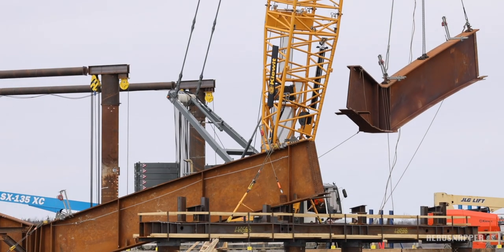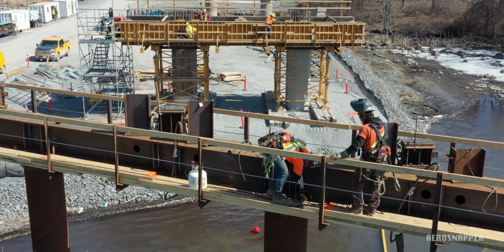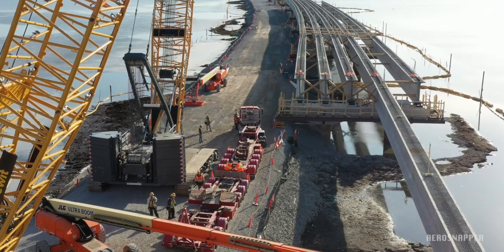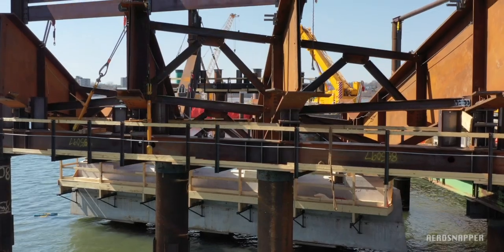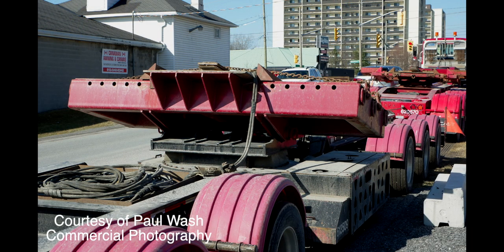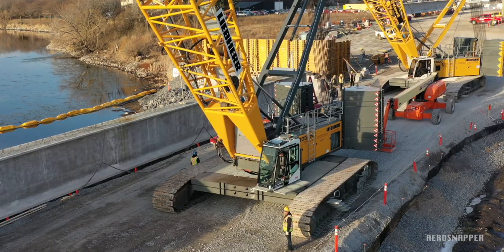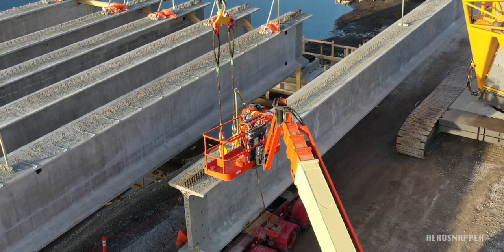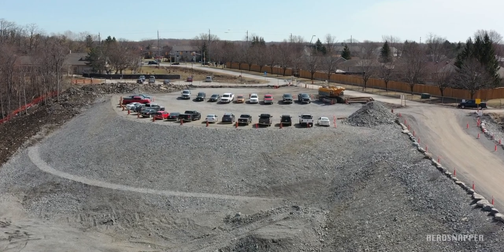Steeling a March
A video update on the project to build Kingston, Ontario's Third Crossing over the Cataraqui River.  The month has seen the first Iron Works placed and substantial movement overall, with improving weather providing encouragement.

Imagery by DJI - Hasselblad - Canon

Chapters:
00:00 - Intro
00:24 - Steel Installation - East End
03:21 - Girder Transport
04:48 - Girder Installation
06:10 - East End Roadway Preparation
06:44 - Out-Tro